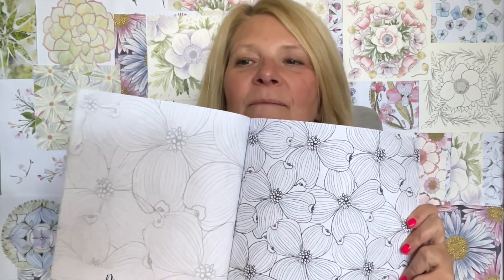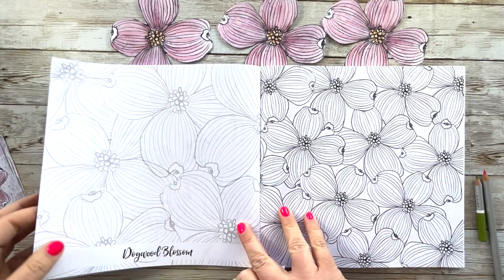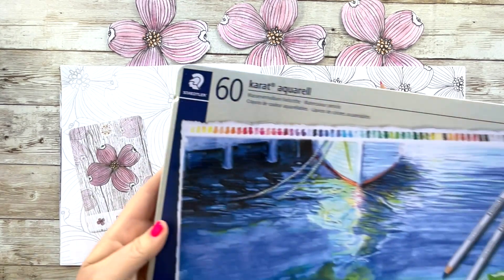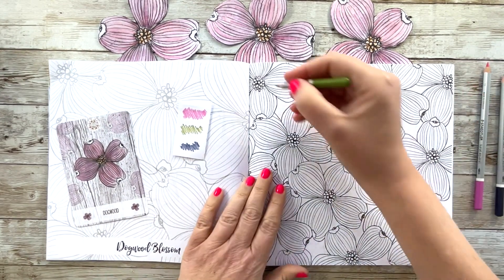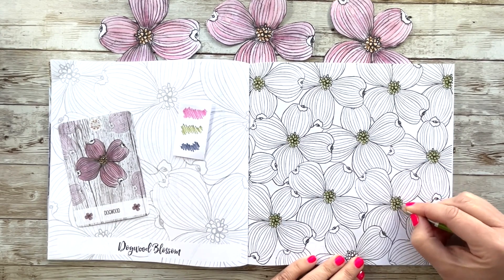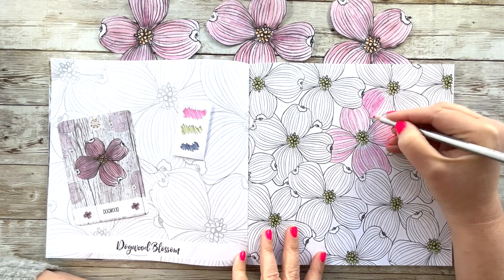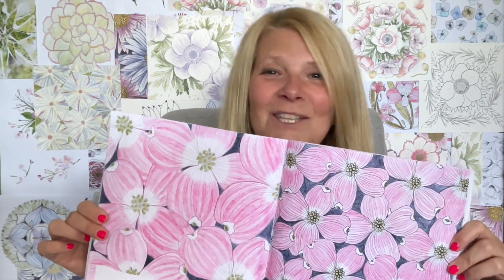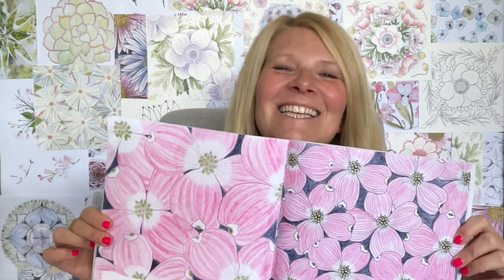How to Color Botanical Art | Coloring Club | Dogwood Blossom Flower Design | For beginners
Hi everyone! Welcome to this weeks coloring club video for beginners for the Coloring Botanical Blooms, Bouquets and Mandalas book!

In today's video, I color the Dogwood Blossom design and I also show you the finished double spread at the end of the video.

The Staedtler Karat Aquarell Premium Watercolor Pencils I use are:
- Light Pink: 125-20
- Light green: 125-57
- Indigo: 125-36

This week, I cover the following:
🌸 Color inspiration from my own watercolors
🌸 Leaving white spaces for a different affect to the center of the blooms
🌸 Updating the background to a darker brown, so the design pops more
🌸 The full double spread at the end of the video

PLEASE ASK YOUR QUESTIONS IN THE COMMENTS

🌸 I love using the Staedtler Karat Aquarell Premium Watercolor Pencils
🌸 Join the mailing list to receive a Free Coloring Page and Email Notification of when the videos go live (and more)

Be sure to share your colored in version using BotanicalBloomsColoringClub so I can see!

I’ll be back with another coloring video next Saturday!
Louise xx